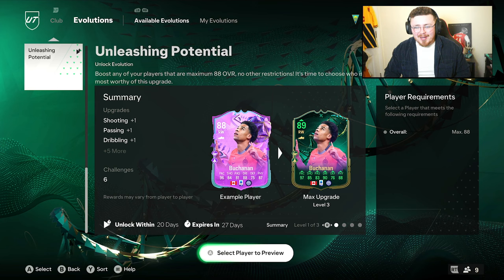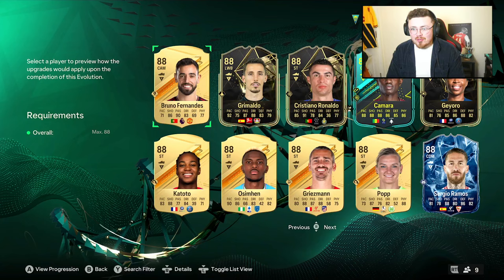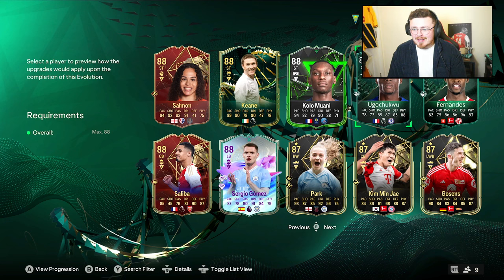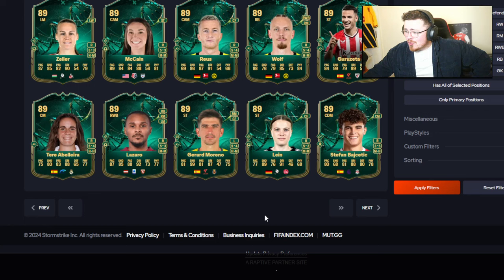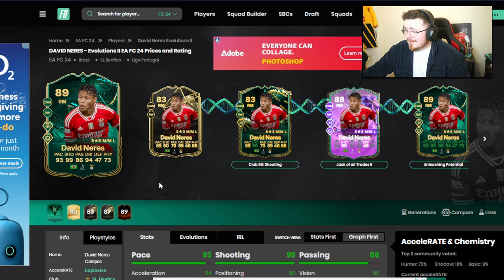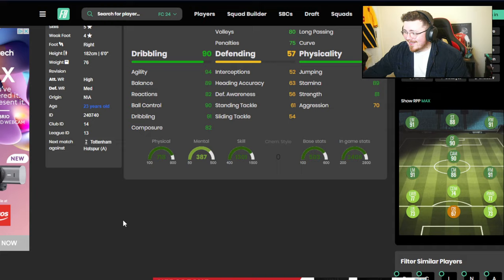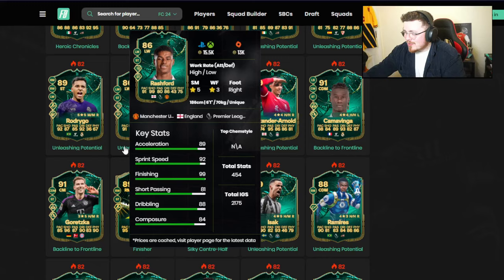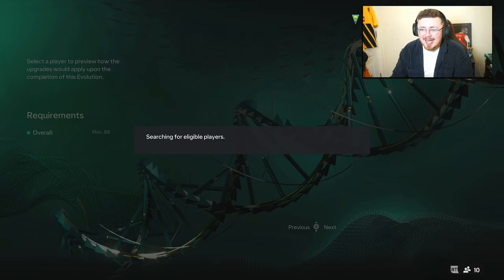SAVE THIS EVO! 🛑 The BEST cards to USE for the UNLEASHING POTENTIAL EVOLUTION!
In this video I show you the best options for this new evolution.

UNLEASHING POTENTIAL Evo
UNLEASHING POTENTIAL Evolution